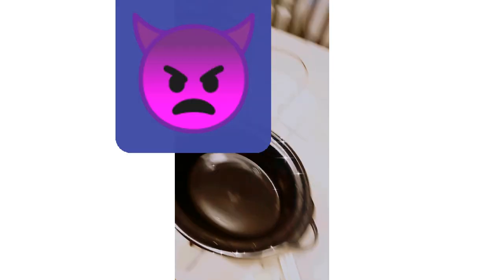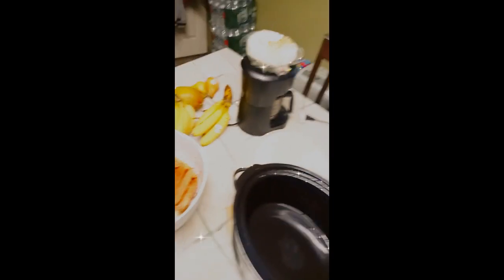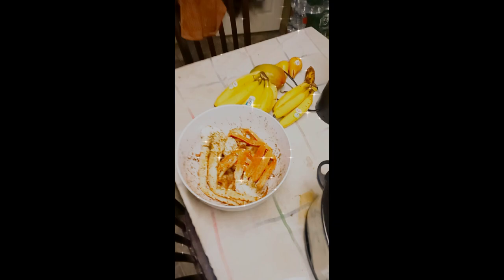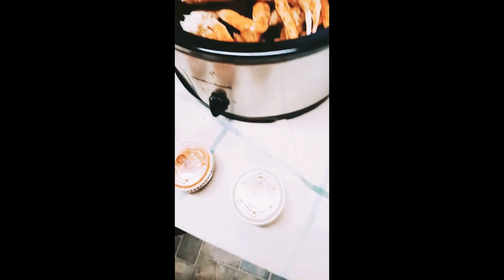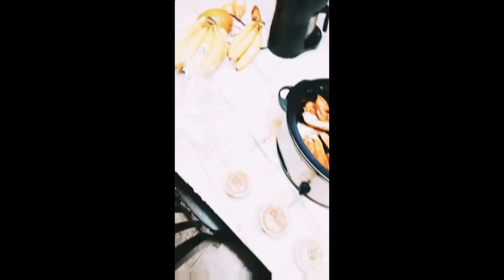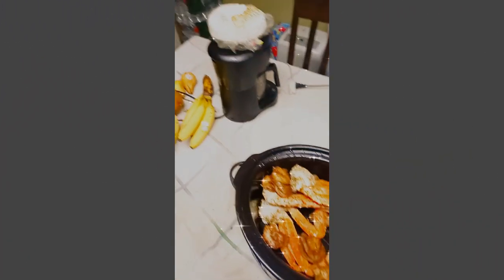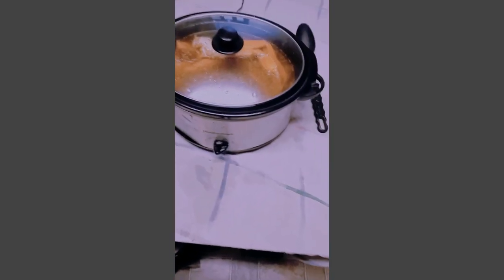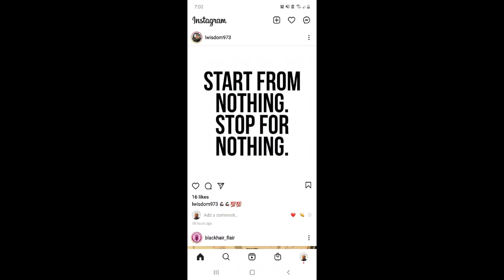crock pot seafood boil/ Mess fest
Mess or not ot a great delicious mess seafood yess we ready i know i was here you go

crab legs
king crab
big shrimp\cocktail shrimp
sausage
add potato and corn if u want
scallops
keep crock pot on low

the sauce is up to u any seafood season you find i use pineapple

this video is sponsor by Price Chopper all seafood and season also use little from McCormick